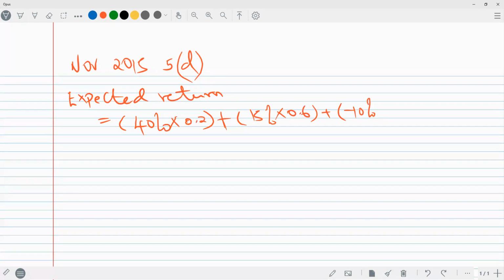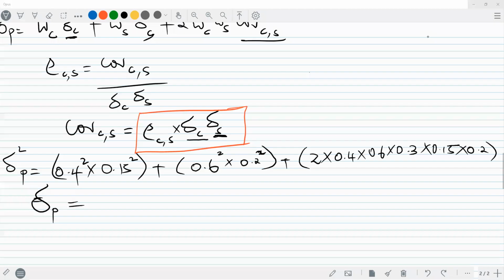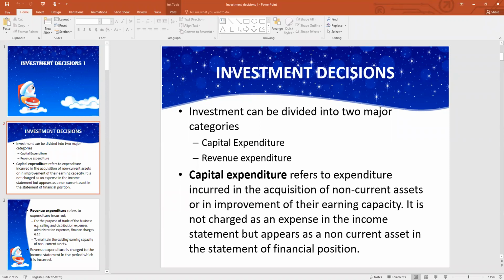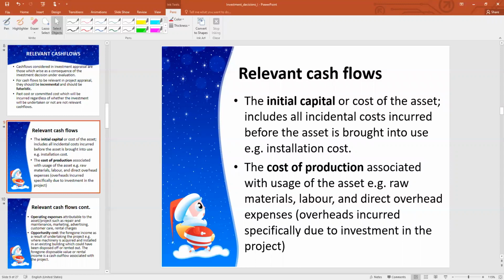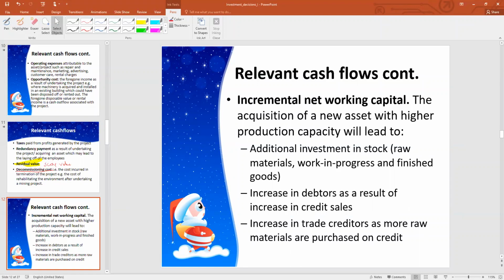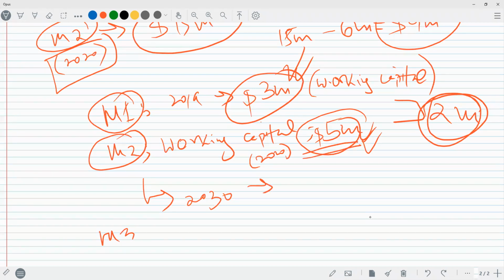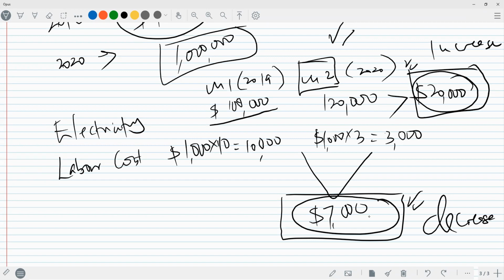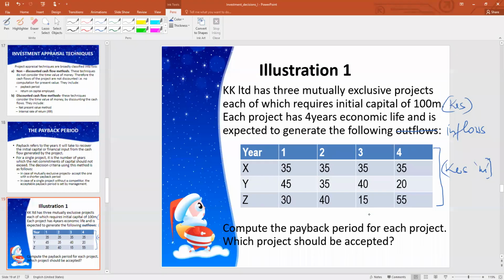CPA Session 13